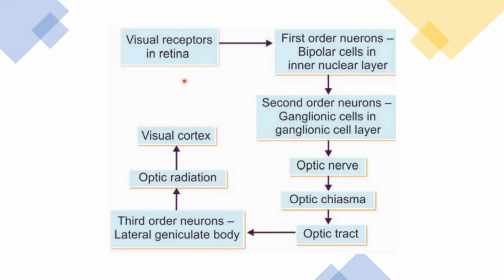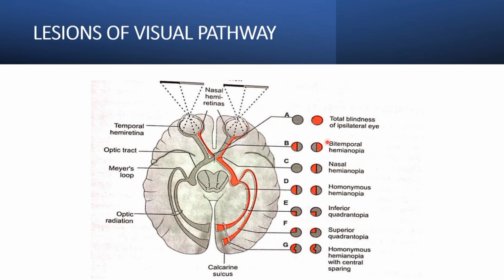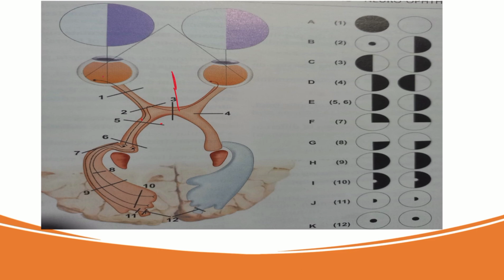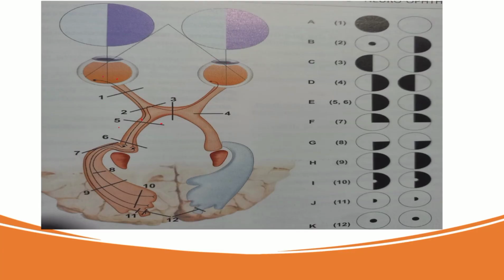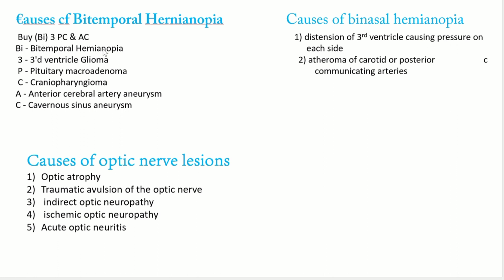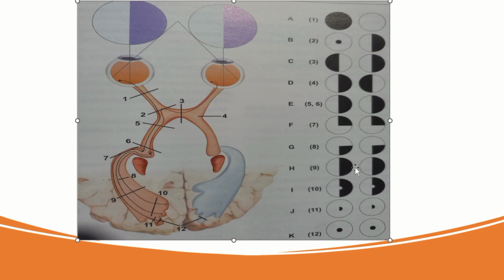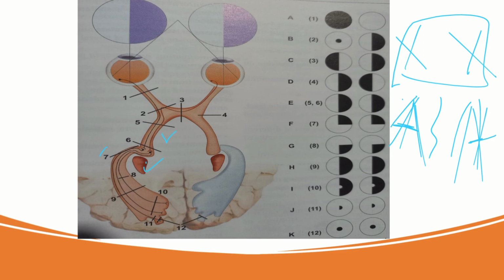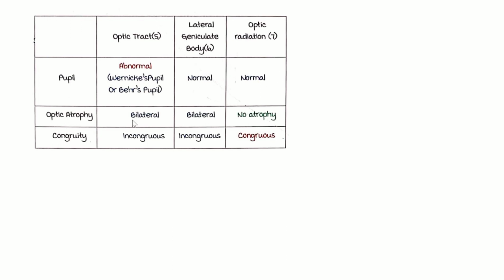clear concept on lesions of visual pathway upto optic tract( neuro ophthalmology part 3)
Namstey
In this part 4 of neuro ophthalmology series i will be talking about the lesions of visual pathway upto the optic tract only. remaining will be uploaded in another part of visual field defect
 please do watch everything from start to competely understand the neuro ophthalmology .